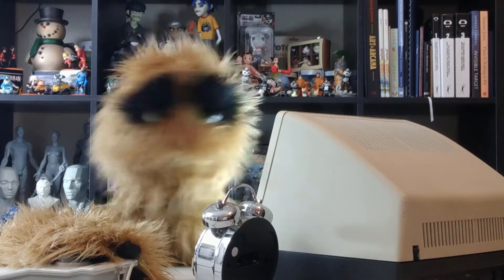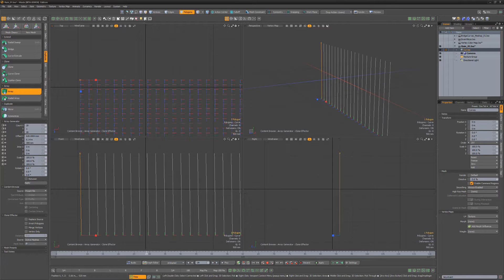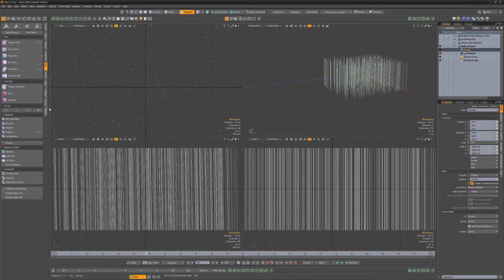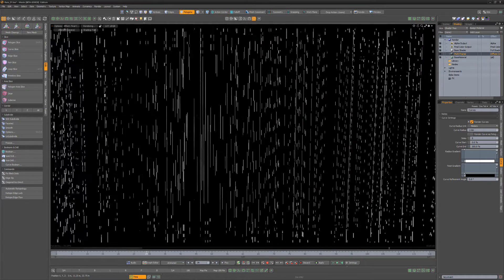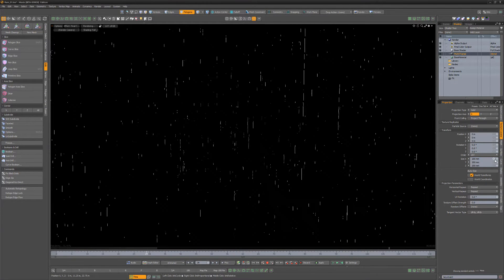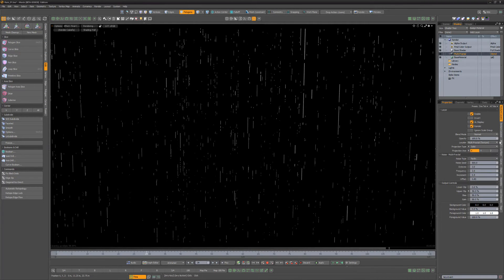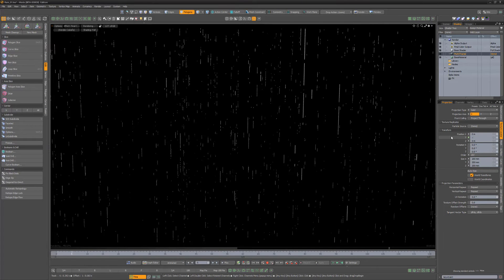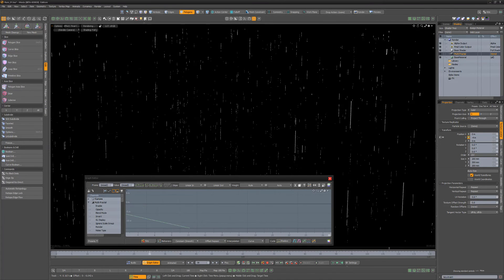MODO | Create Animated Rain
This video takes a quick look at a simple way to create animated rain in Modo.